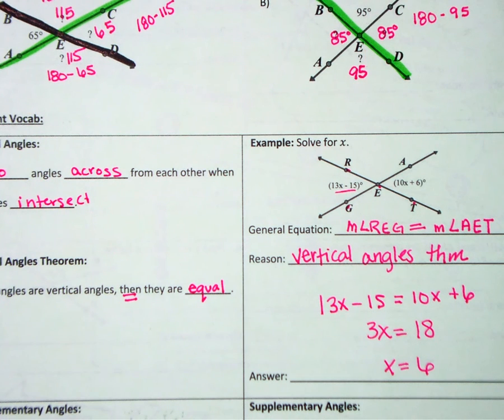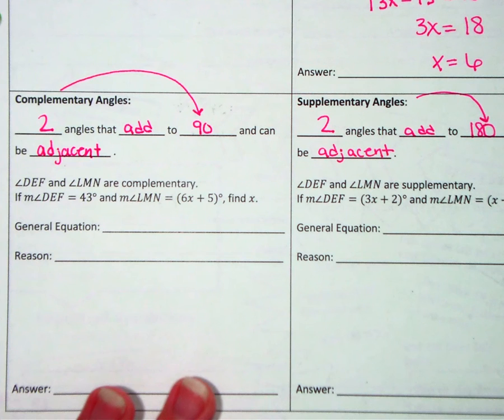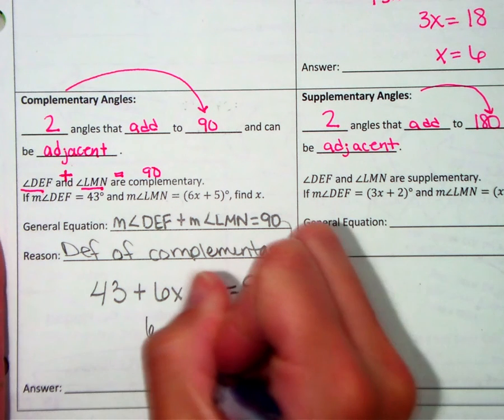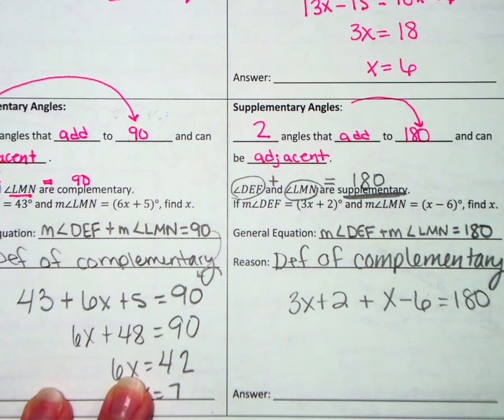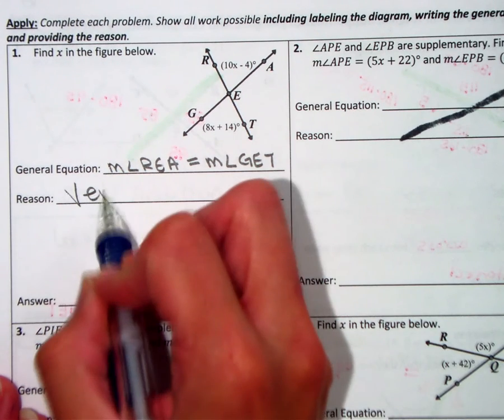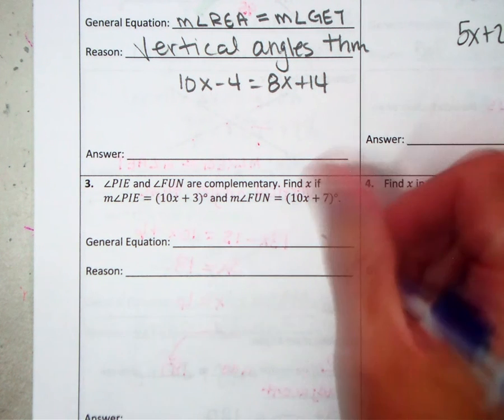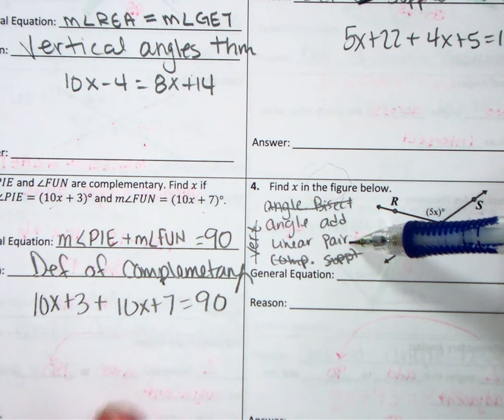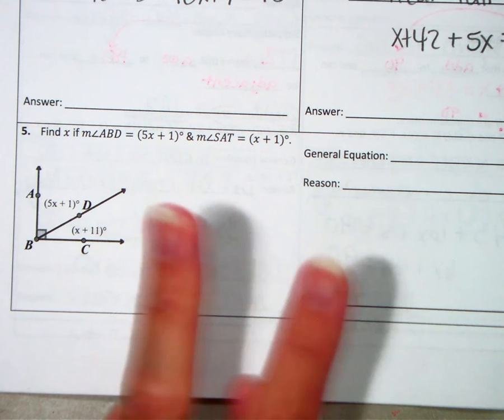Standard 2 part 4